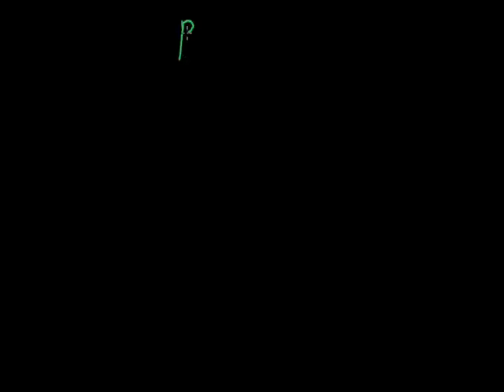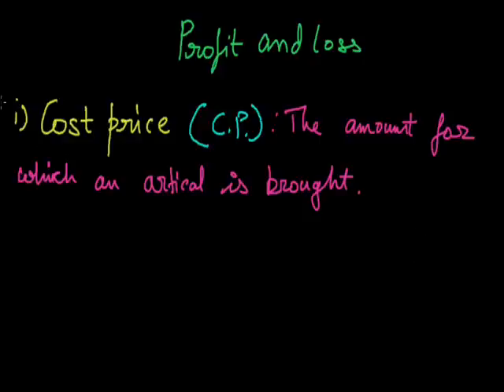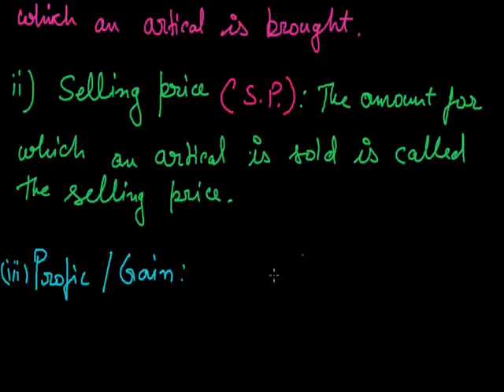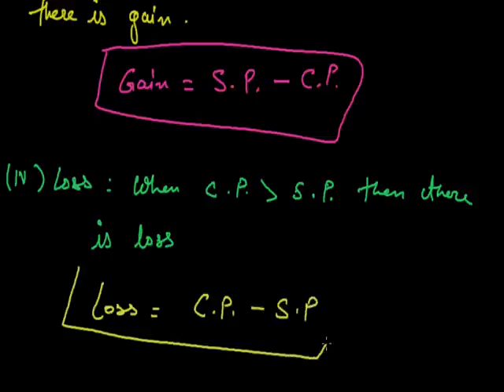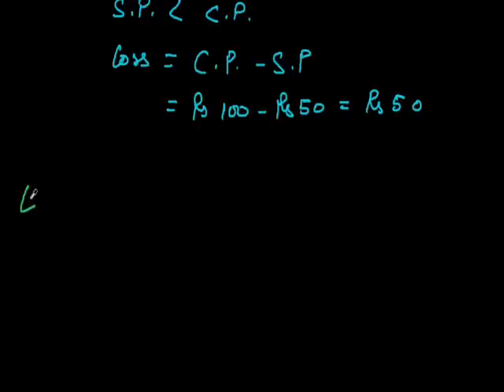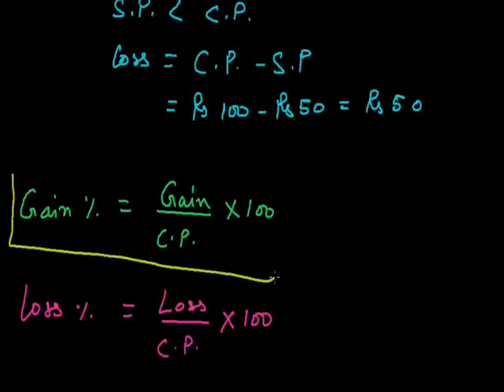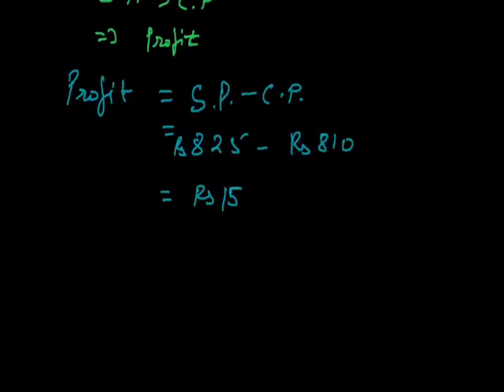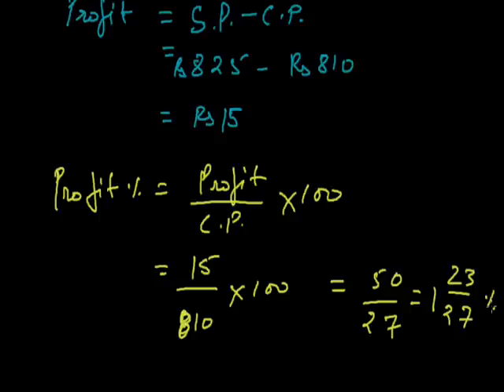Profit and Loss 001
Profit, loss, profit% loss% grade viii